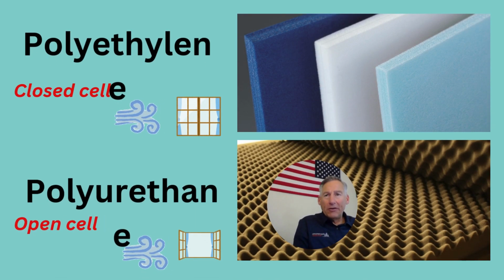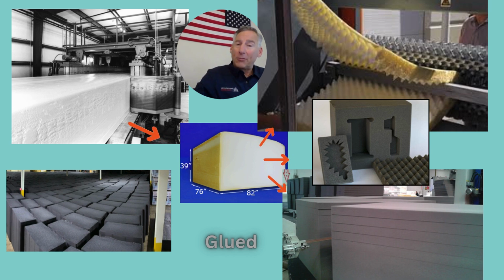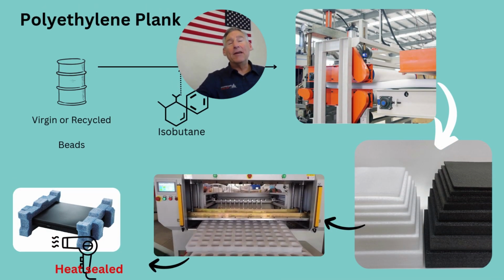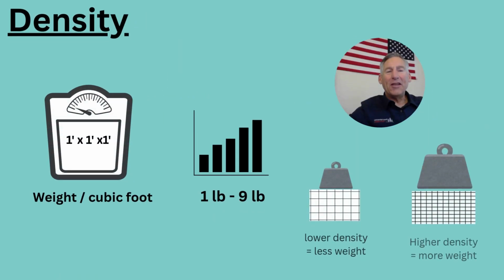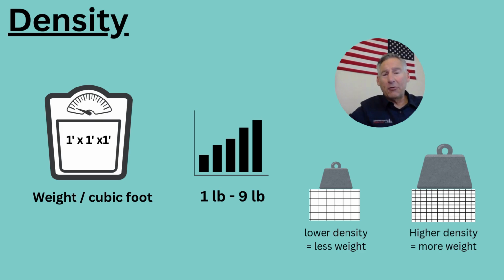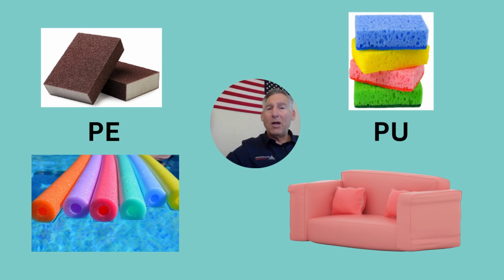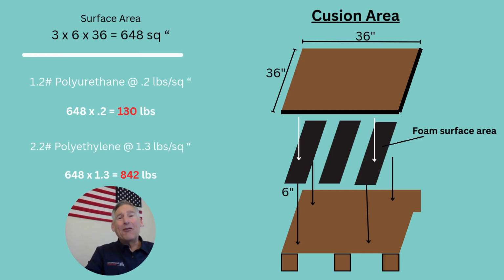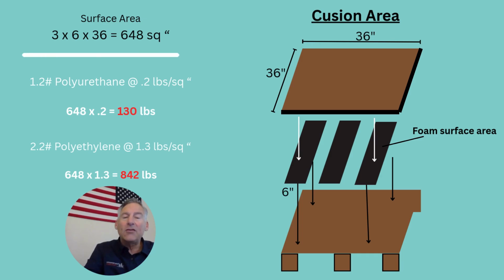The Art of Packaging: Large Fragile Objects - Polyurethane vs Polyethylene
Understanding the basic differences between Polyethylene and Polyurethane foams, how they're made and some of the fabrication techniques used. This represents a small sample of the foams available, although these two are by far the most common in crating shops, packaging large fragile equipment and machinery